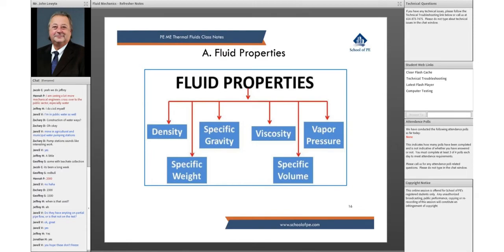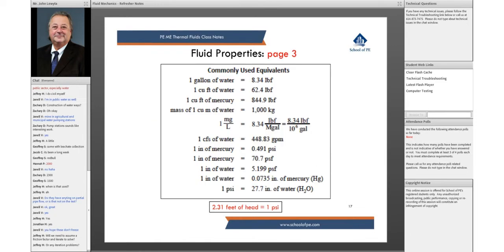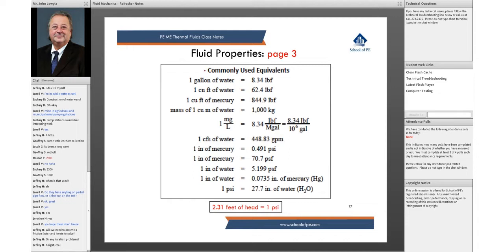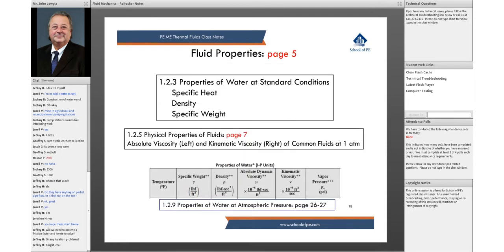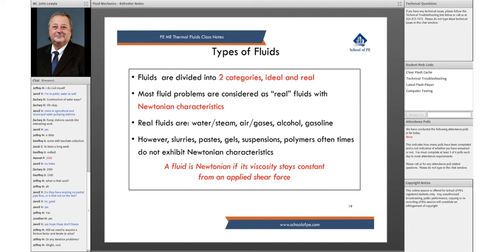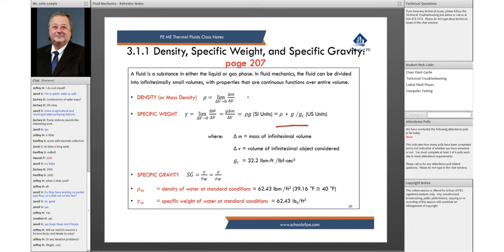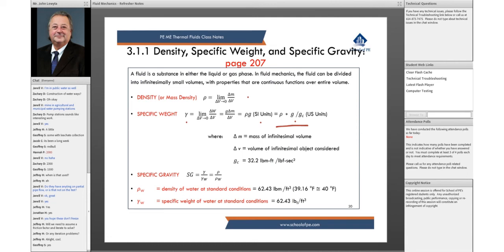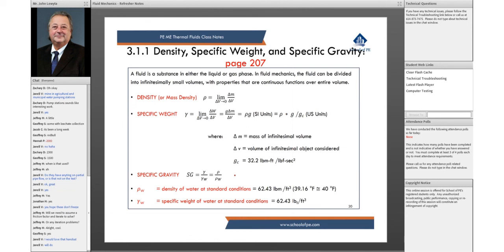What Are Fluid Properties and Types of Fluids? | PE Mechanical